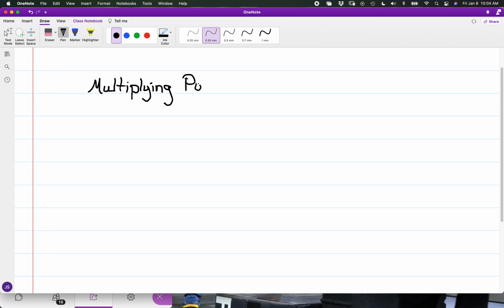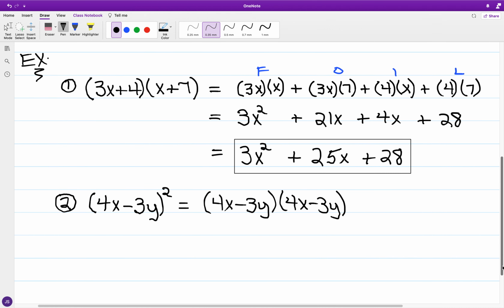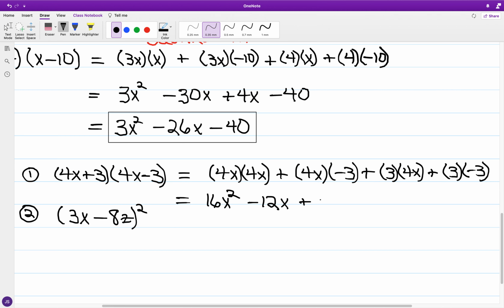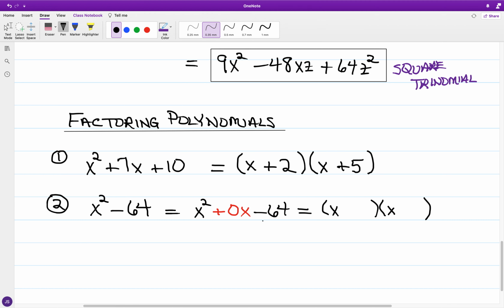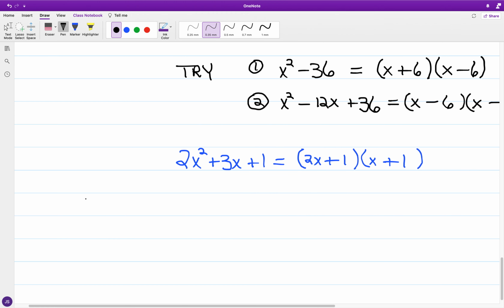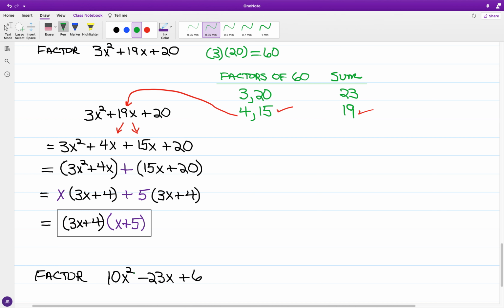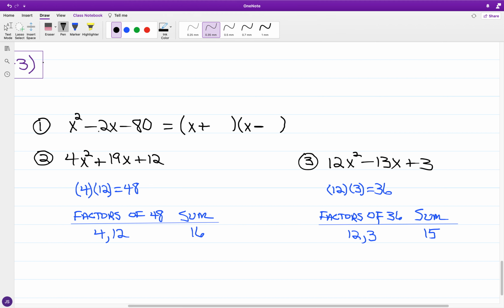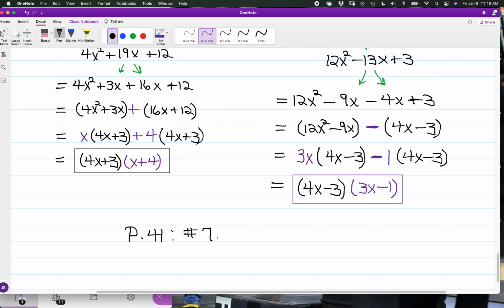MAT 171 S01 JANUARY 8 2021 NOTES